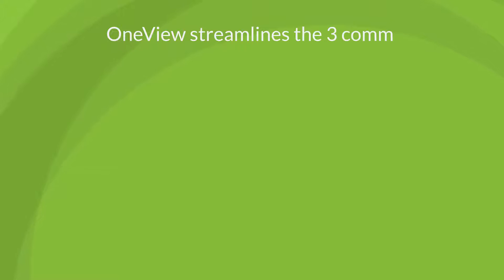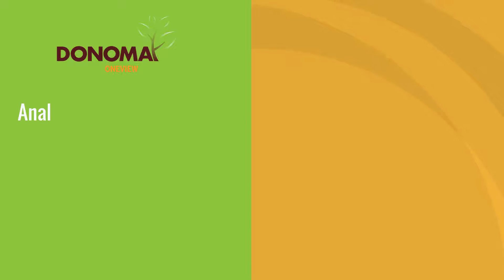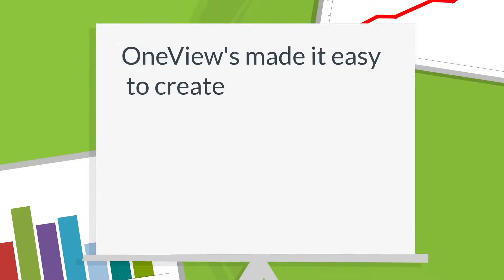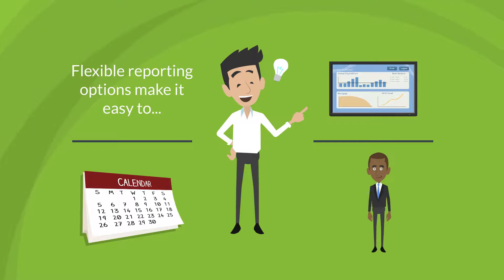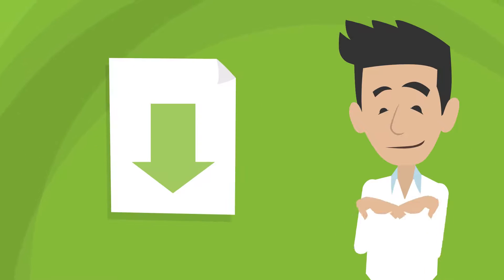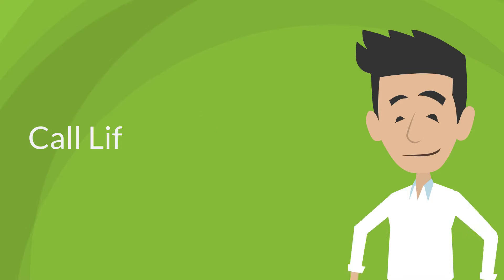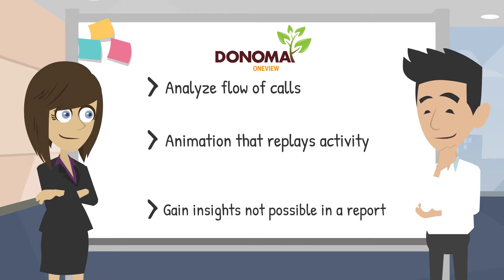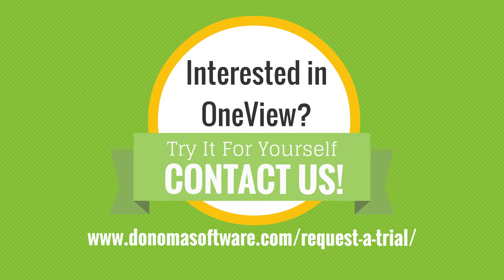Understand and Visualize the Customer Experience w/ OneView's Call Flow Animation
Part six of a seven part series, detailing how OneView can drive your organization to make better business decisions.

In this video, titled "Understand and Visualize the Customer Experience w/ Call Flow Animation", we explain how OneView has always made it easy to create compelling reports, complete with graphics. Flexible reporting options make it easy to set up automated report delivery on the schedule you want, to the people who need it. Need something different? The web-based interface and easy meus make it quick and easy to drill through the details to the answers. Want to see it again? Easily save it as a report for next time.

Also, OneView takes call lifecycle tracking to a new level with its patent pending Call Flow Animation. OneView makes it possible to analyze the flow of calls, with animation that replays activity, and also makes it easy to gain insights that are not possible in a report.

About OneView:
In today’s ever-changing digital business landscape, understanding and optimizing your customers’ experience connecting with your organization is vital. Though there are many different ways to communicate, phone calls remain the conduit that propel an organization’s highest priorities. Performance insight is critical.

OneView makes it very easy to gain operational as well as technical insight from your Cisco Call Manager and Contact Center systems: from broad overviews to very granular performance metrics.

About Donoma:
Donoma Software specializes in solutions for communications analytics, mobility and retention. Our products are used around the world to help organizations reduce risk, gain insight, improve responsiveness and remove friction within diverse collaboration and communication platforms.